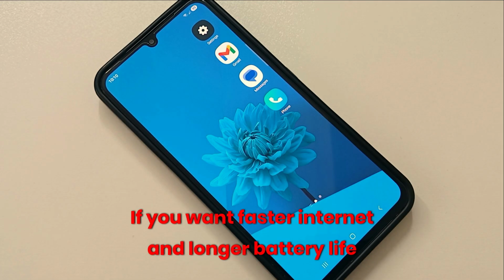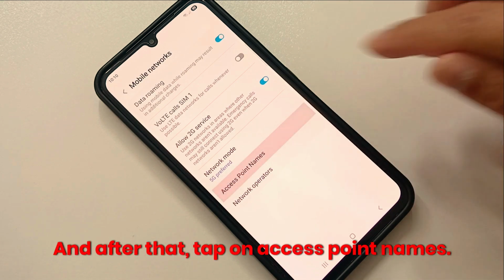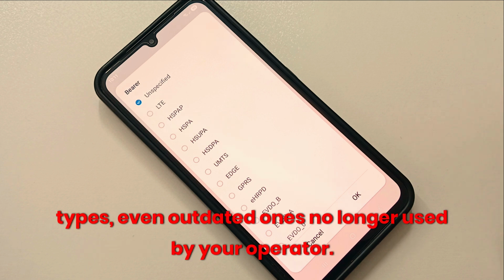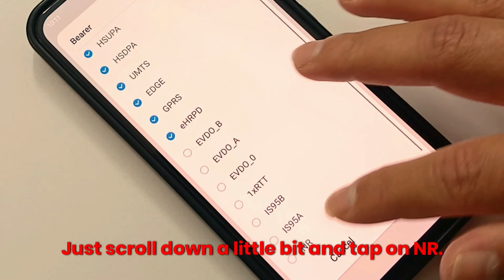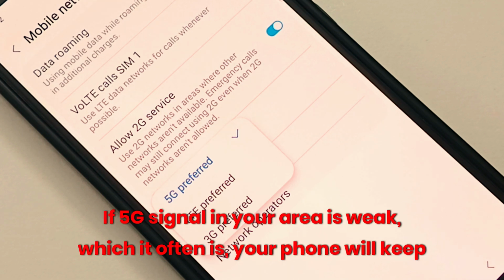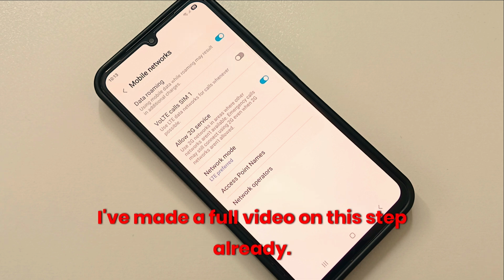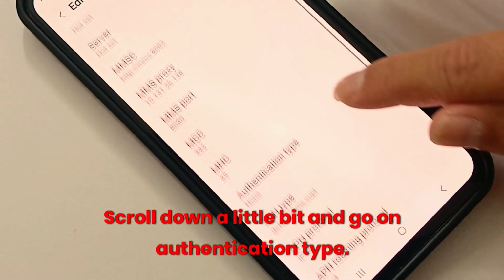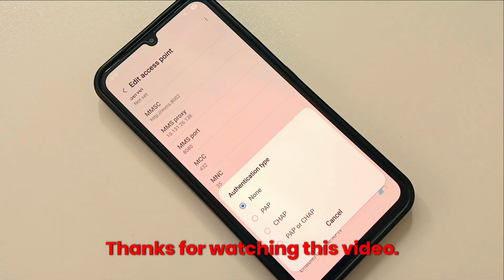BOOST Your Phone’s Internet Speed Instantly ⚡ | Secret SIM Card Settings You MUST Change!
How to Make Internet Faster on Your Phone in 2025, SIM Settings Hack.
Want to speed up your internet on Android or iPhone? In this video, you’ll learn secret SIM card and network settings that dramatically improve mobile internet speed and signal strength.

📶 If your phone suffers from slow internet or weak signal — these 3 easy steps will FIX it:

✔️ Optimize your Access Point Names (APN)
✔️ Set the best network mode (no more unstable 5G!)
✔️ Choose the right authentication type (PAP or CHAP)

✅ Works for all major carriers and phone brands like Samsung, Xiaomi, Huawei, and more.

⚠️ Don't waste time with fake internet booster apps — change these REAL settings for noticeable results.
📲 Works on 3G, 4G, LTE, and even 5G devices.

Time Stamps:
00:13 Step1
01:26 Step2
02:00 Stpe3

Welcome to App Explorer!

Discover the best apps for your mobile devices in this video. From trending Android and iOS apps to hidden gems, we simplify technology to bring you closer to what matters.

📱 What we cover:

App reviews and tutorials.
Features explained in simple terms.
How to make the most of your favorite apps.

💡 Got a suggestion or an app you love? Share it in the comments below!